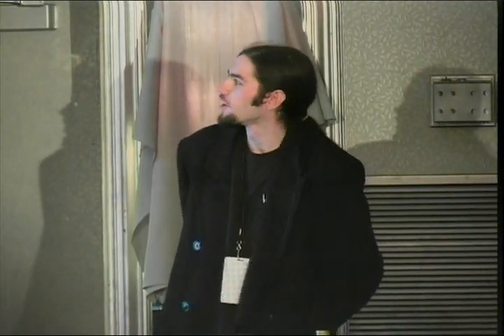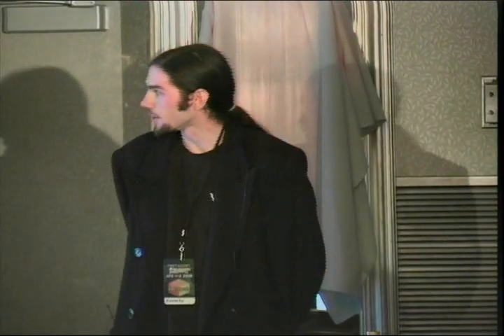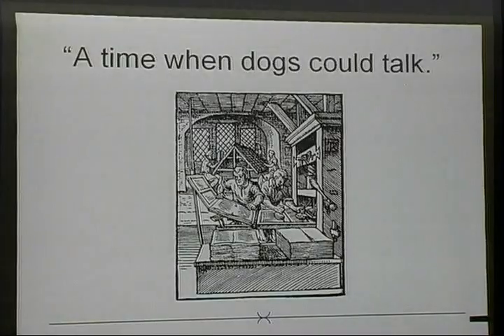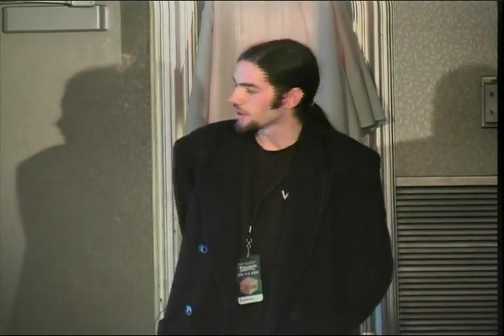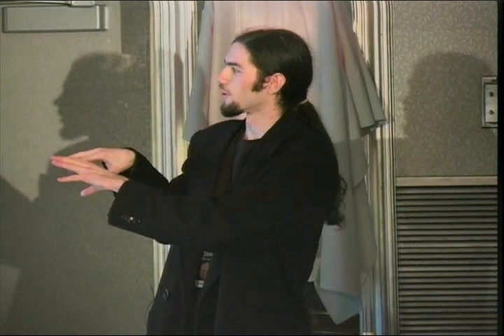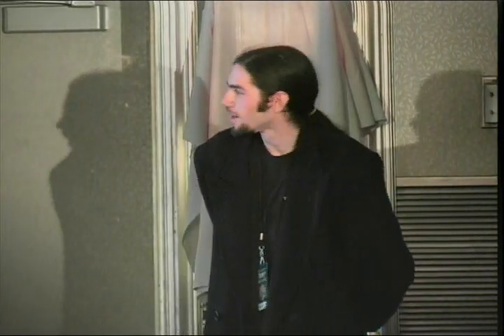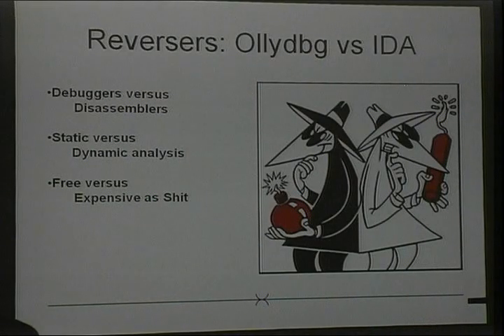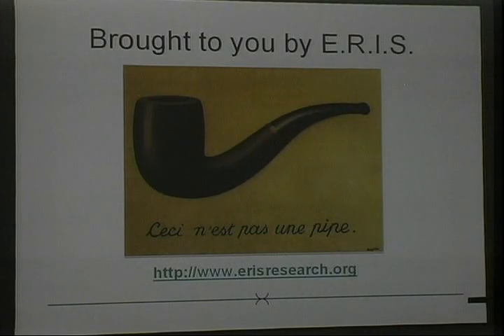NOTACON 5: Zen and the Art of the Turing Machine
Speaker: aestetix

The fight of art versus engineering
Has inspired many passions to date.
Computers, conceived by Alan Turing,
Are just one form of this ancient debate.
Maybe there really is no differing?
For, just as code and data are the same,
When we explore the world of reversing
We will see the conflict is but a game.

Use the concepts within Reverse Code Engineering to pull the veil over your own eyes and get back control over your computer.